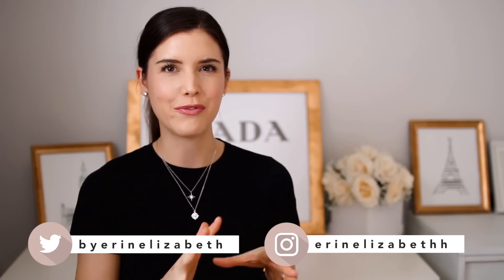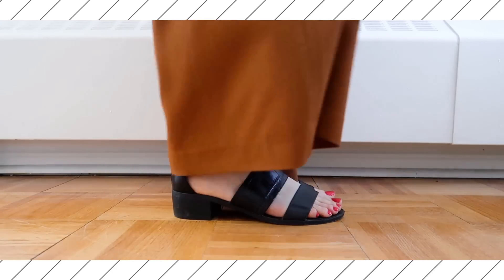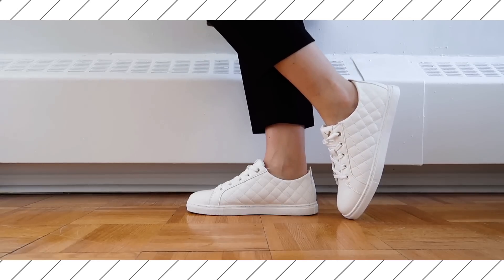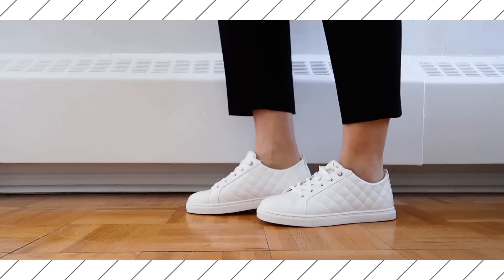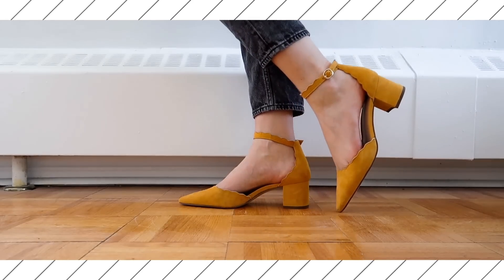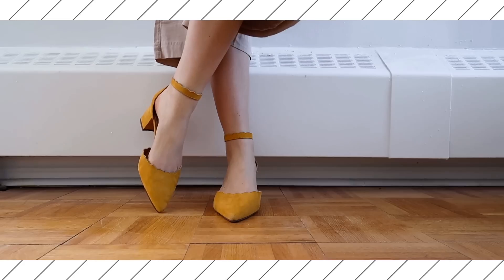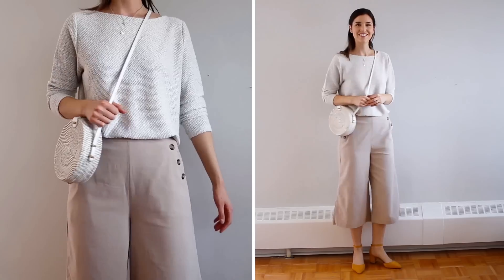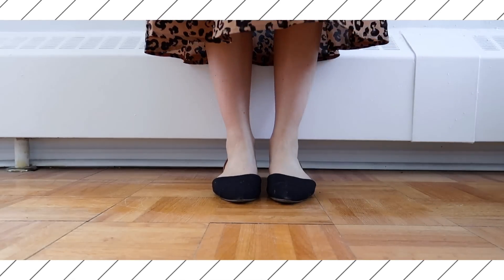Styling Spring Outfits of the Week | by Erin Elizabeth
Hi guys! Today’s video I’m sharing 5 different spring outfits of the week. I’ve styled up 5 different outfits for you from head to toe to give you some spring fashion inspiration. Each outfit is styled quite simple and minimal and great for everyday wear. I hope you enjoy this outfit inspiration and let me know which outfit of the day was your favourite!